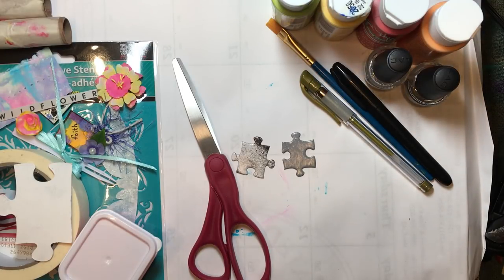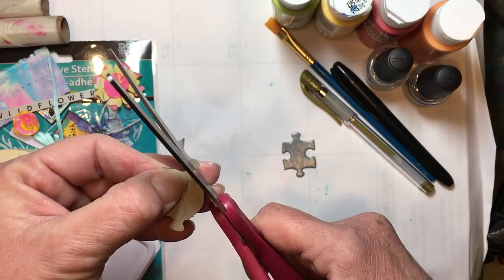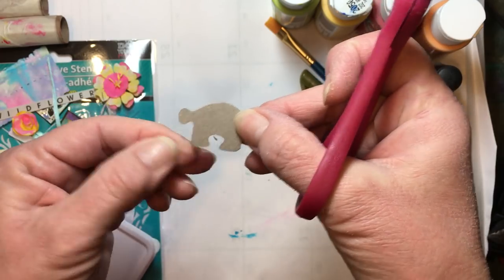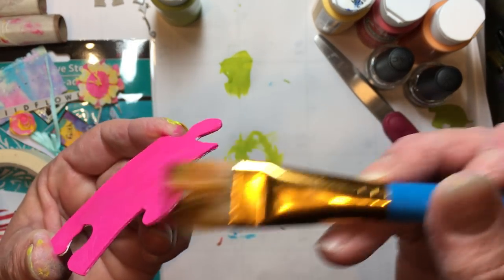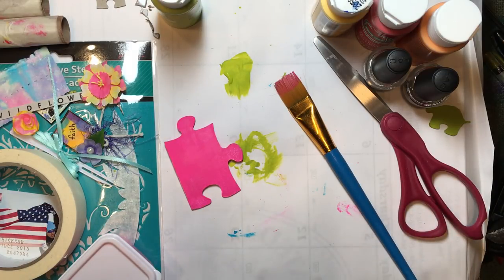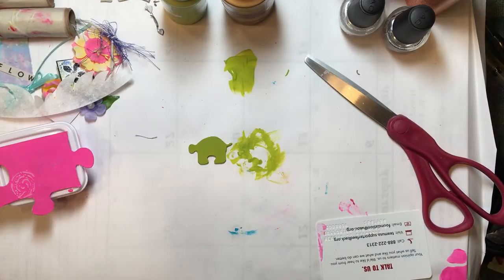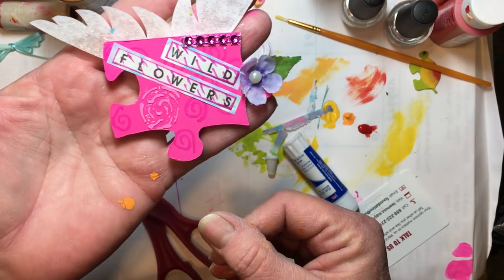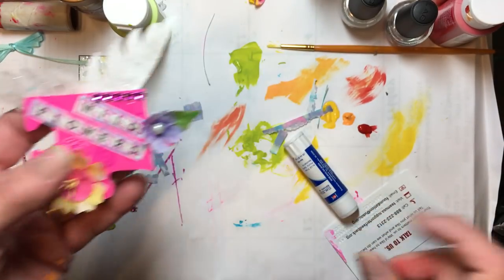Build Your Stash and Craft, Wk 67, Puzzle Piece Embellishments :)